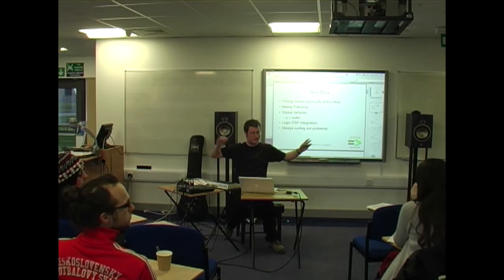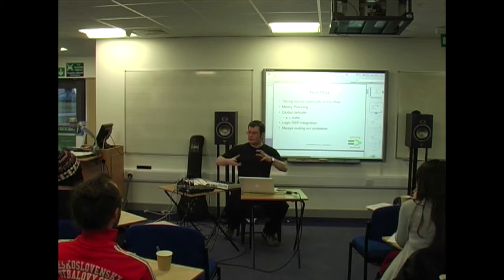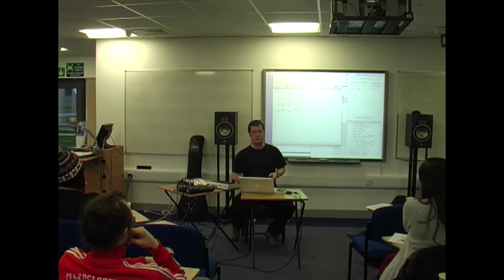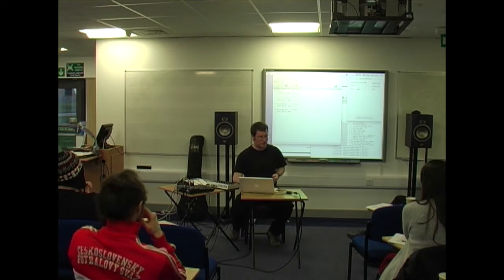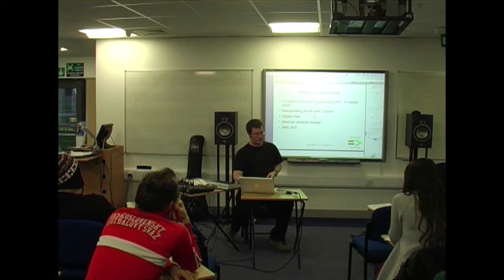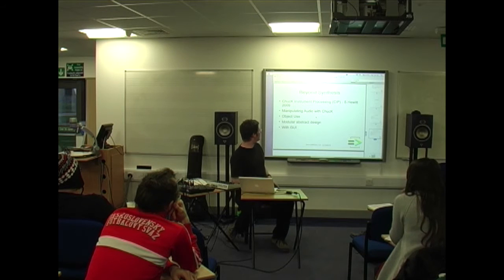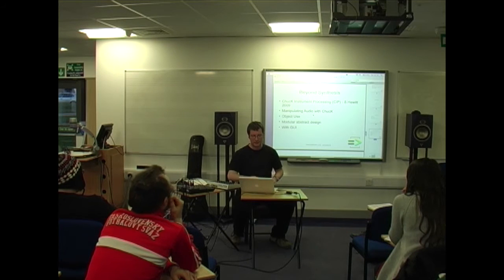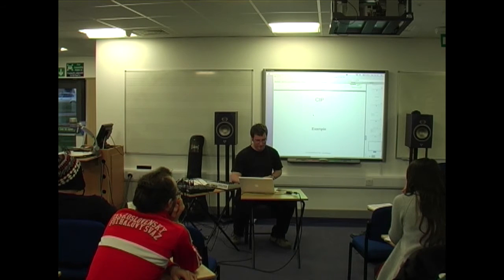Scott Hewitt: New applications in ChucK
Presented as part of the Electric Spring, Max/MSP Power Users Symposium 2010

Scott Hewitt - 'Introduction to Chuck' - a talk given as part of the Max Power Users Symposium at the 2010 Electric Spring festival of electronic music, held at the University of Huddersfield.